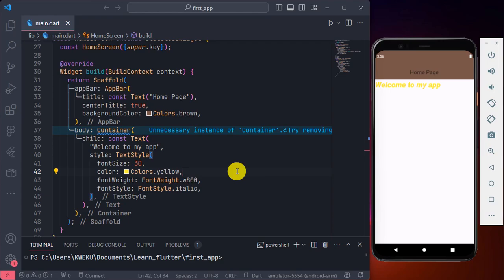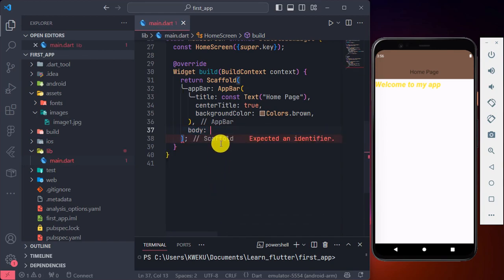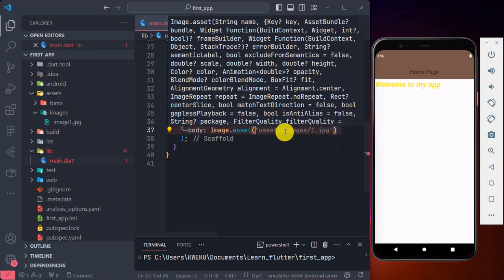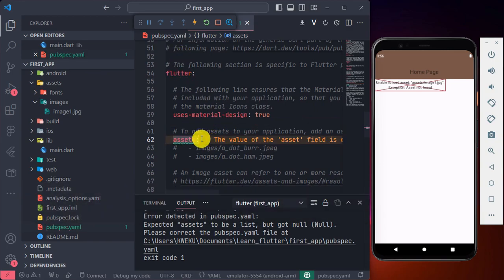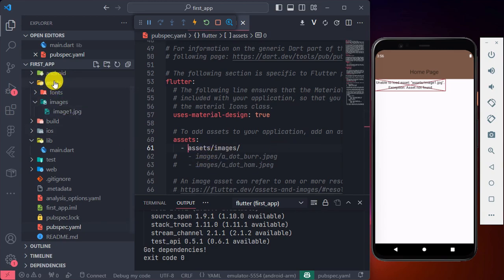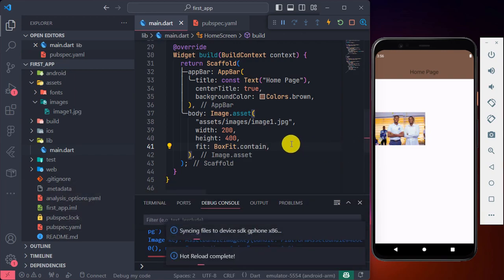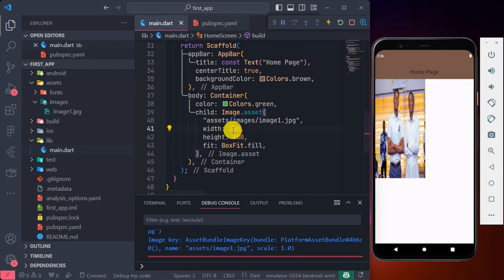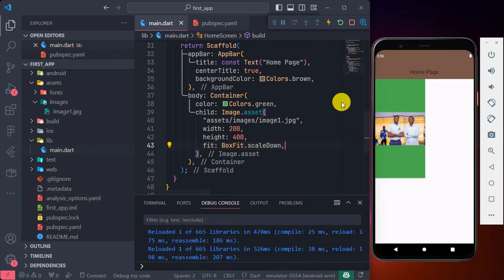7 Assets & Images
Adding assets like images and other media to your app